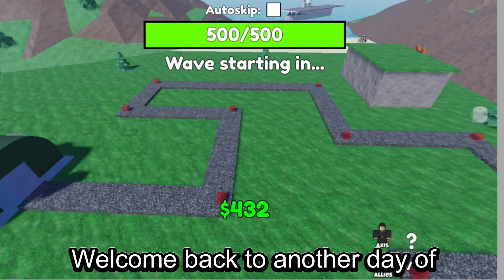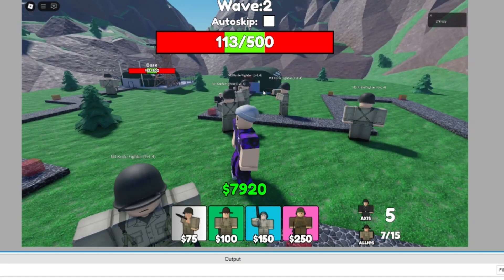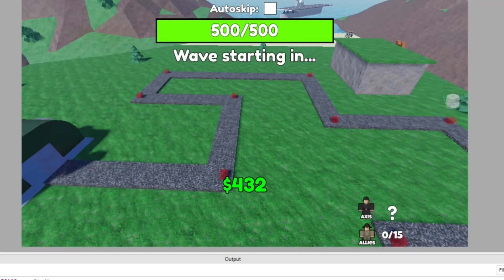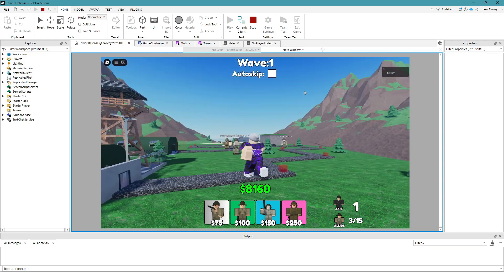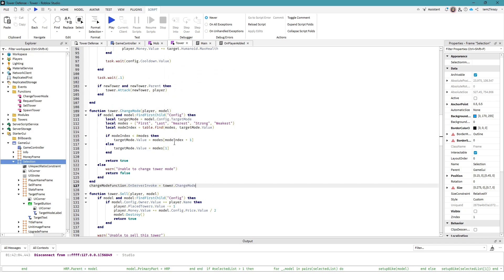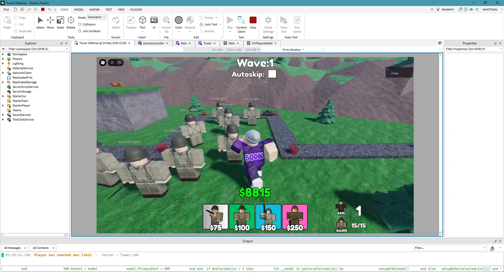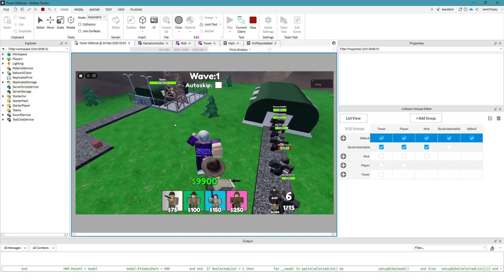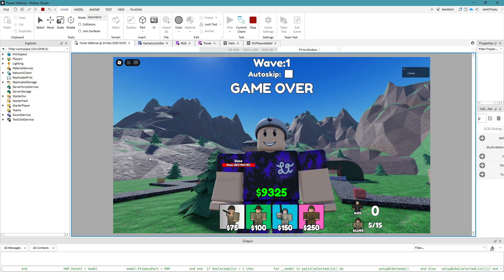Scripting my TARGET MODE Button - Creating my OWN Roblox TD Game (Day 15)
Today we made our Target Mode button work so if your trying to do the same hopefully you can follow along and make yours work to or check out gnome code like i did!

I hope yall are enjoying this making my own roblox tower defense game if you are dont worry we got plenty of episodes left!!!